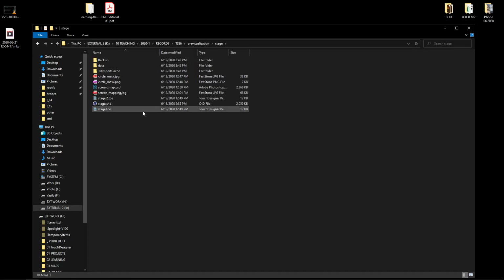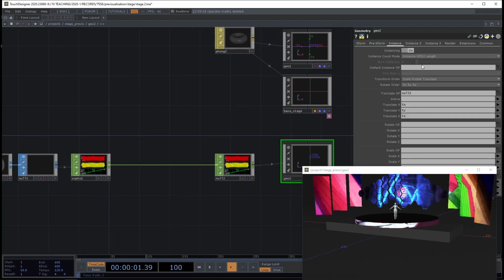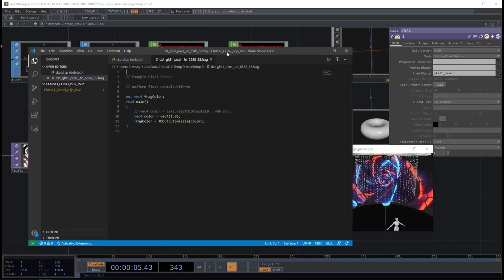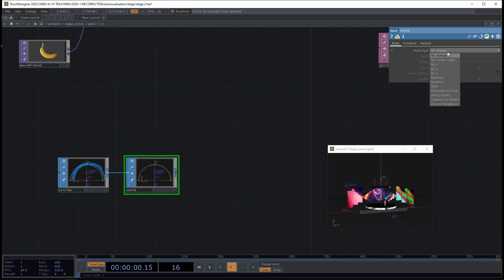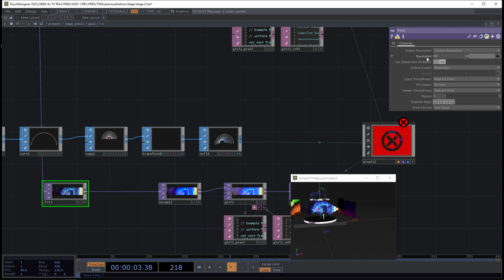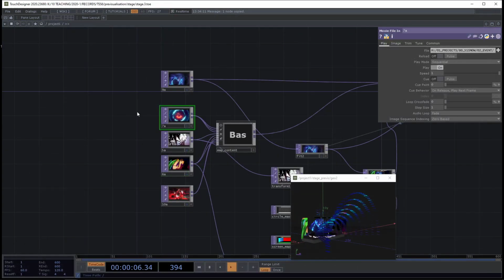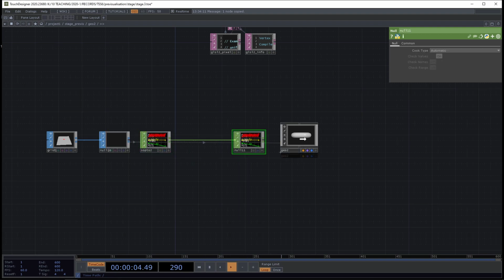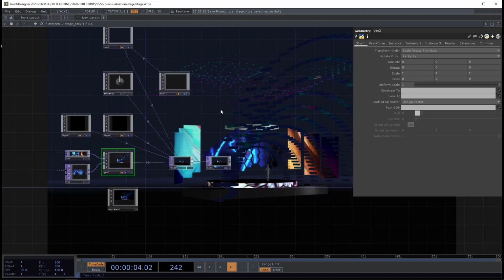03 PREVISUALISATION STAGE